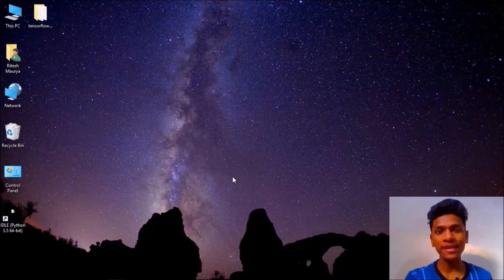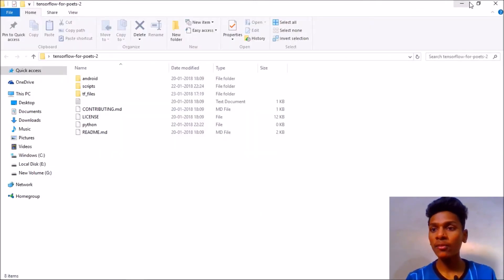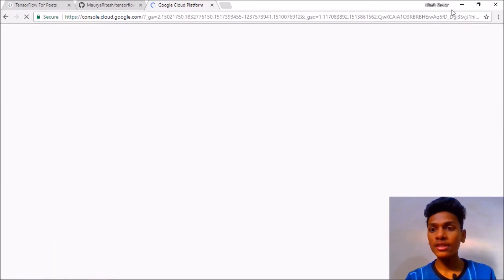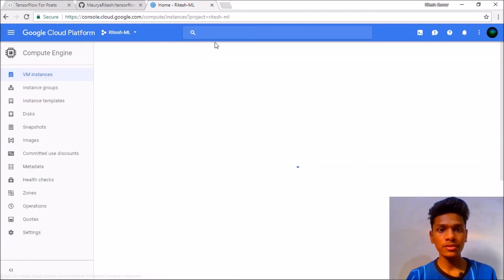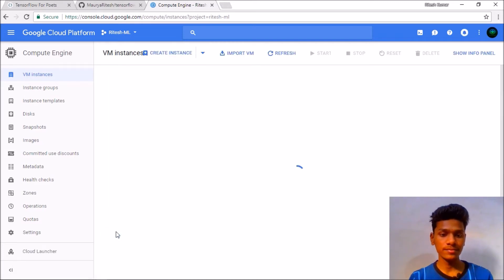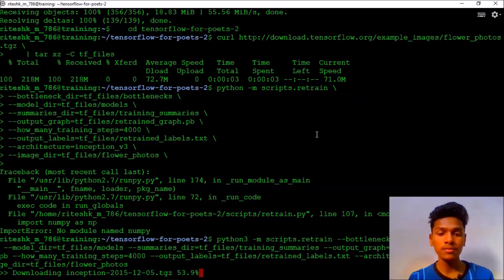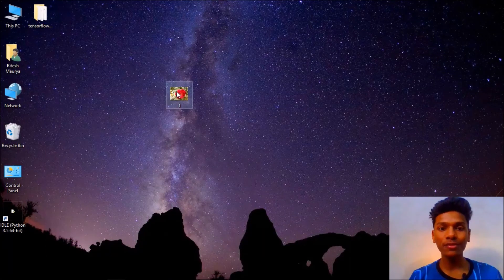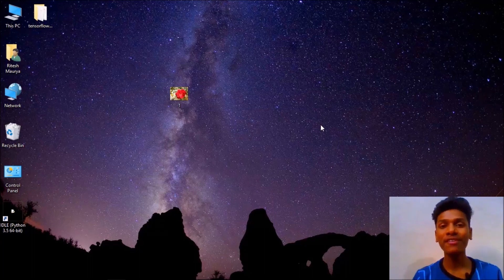(Re)Training The Network and Classifying Images - Image Classifier with TensorFlow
Hello World, It's Ritesh again with an exciting video!
In this video, I've shown how to Retrain the Network on the Five basic categories of images. You can Train the Network either on your own PC or on a Cloud Virtual Machine(VM). In this video, I've gone through each step required for the training on your PC as well as on a Google Cloud VM.